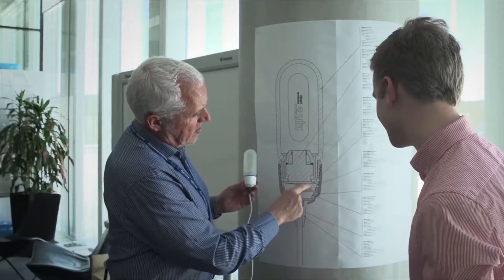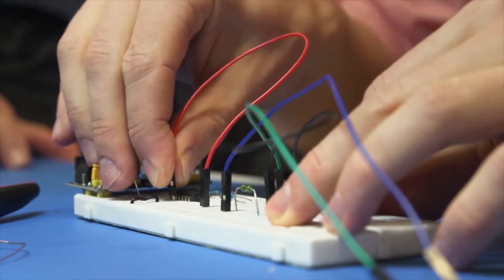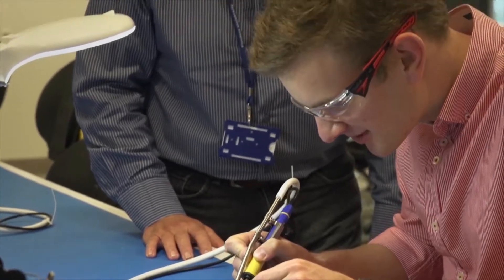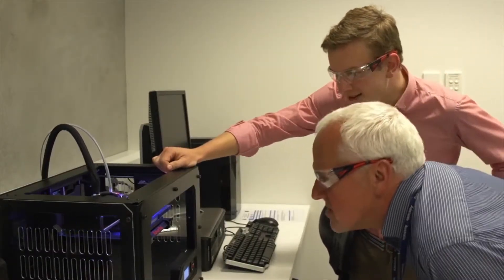Design and Technology Innovation at Flinders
Find out what it's like to study Design and Technology Innovation at Flinders University. Hear from David about the course and find out how collaborative studying at Tonsley is, the work experience options available and how your studies prepare you for a career.